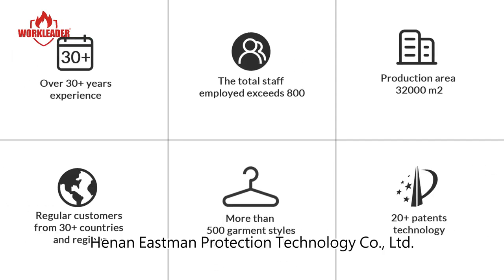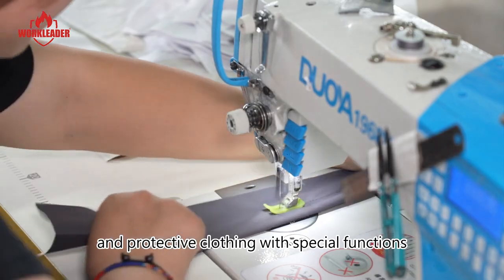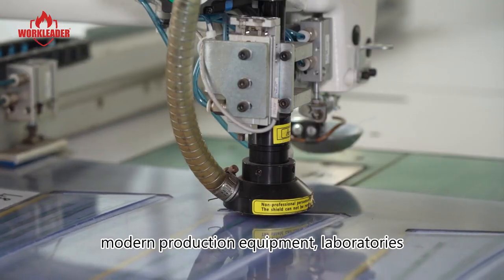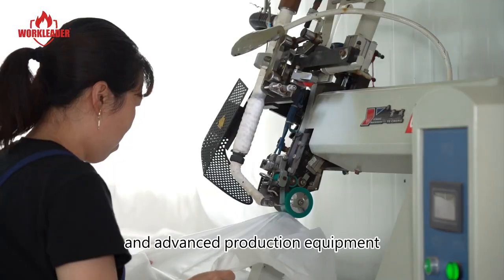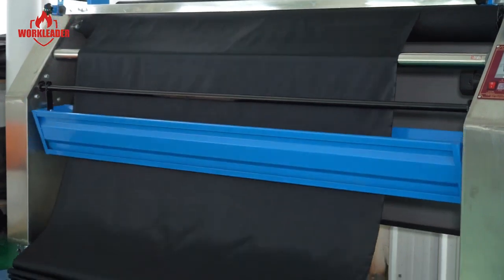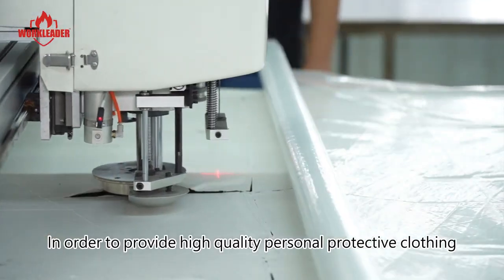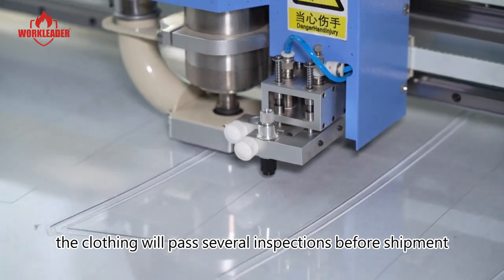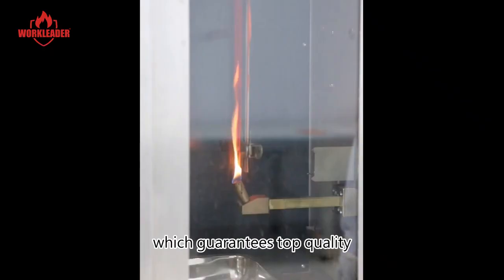Henan Eastman Protection Technology Co , Ltd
Every year, Henan Eastman ships millions of pieces of workwear to customers around the world 🦺.
As a leading garment manufacturing factory, we are engaged in developing a wide range of personal protective clothing to meet the safety needs of our valued customers 💪 .
Over the years, our product line has consistently expanded, evolving from basic protective workwear to flame-retardant clothing. 🎯However, ensuring your safety remains our core principle and constant pursuit.